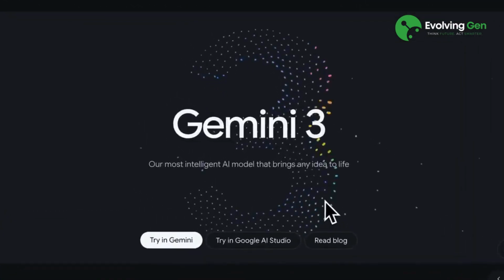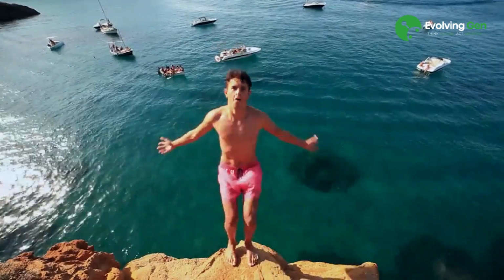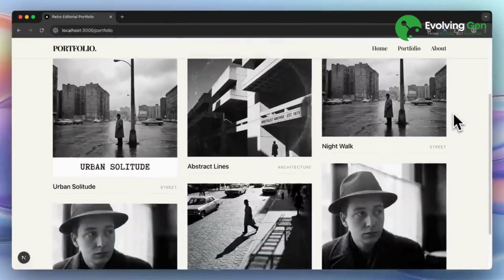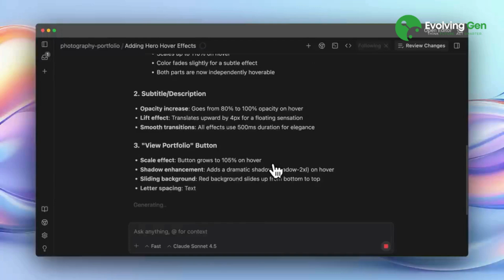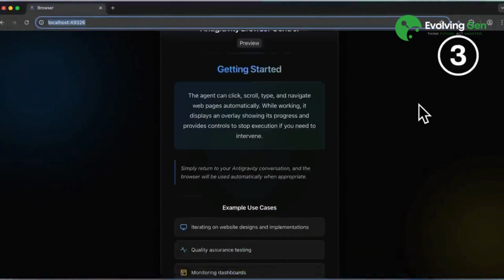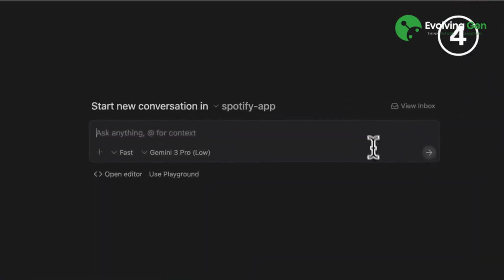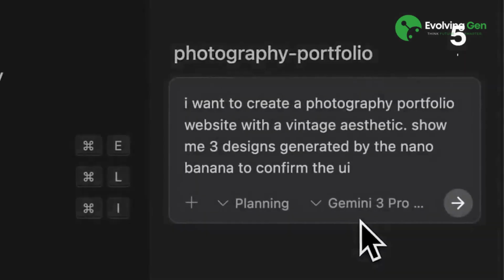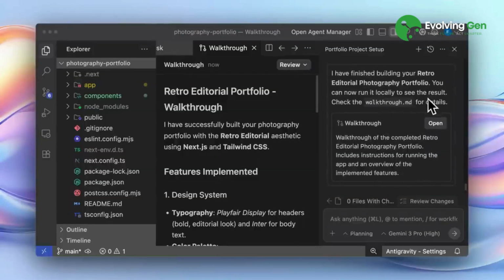Gemini Antigravity Just Changed AI Coding Forever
Google just released Gemini Antigravity alongside Gemini 3, and it’s far more than another VS Code fork.

In this tutorial, I break down 5 things most developers don’t know about the Antigravity IDE — from its deep Gemini integration to how it rethinks AI-assisted coding workflows.

You’ll see:

What makes Antigravity different from Cursor and other AI IDEs

Hidden features most people miss on first use

How Gemini 3 is deeply integrated into the workflow

Why this might be Google’s most important developer tool yet

A real comparison: Antigravity vs Cursor

If you’re into AI coding, vibe coding, or next-gen developer tools, this is something you should not ignore.